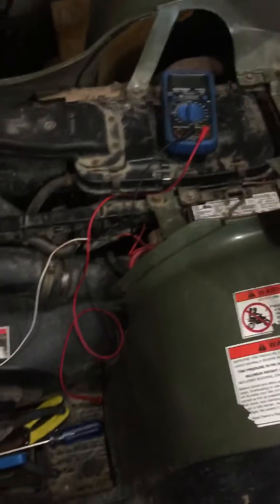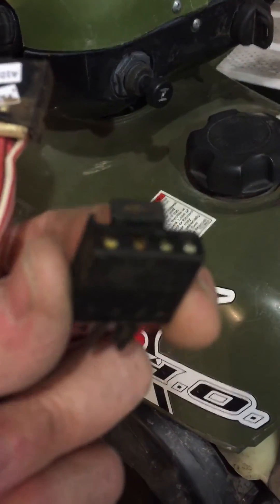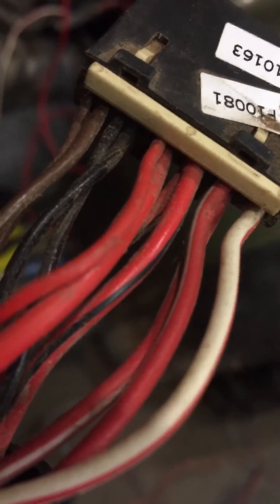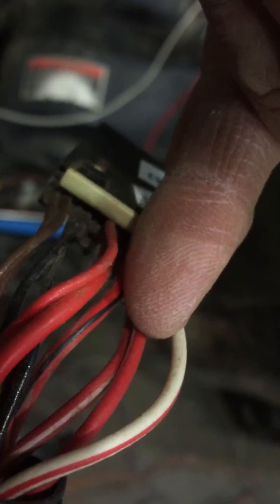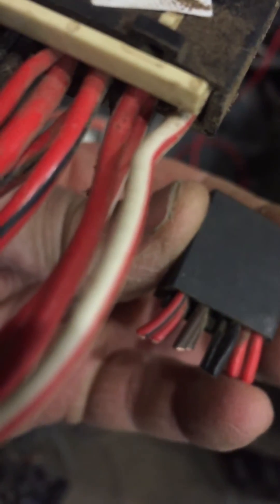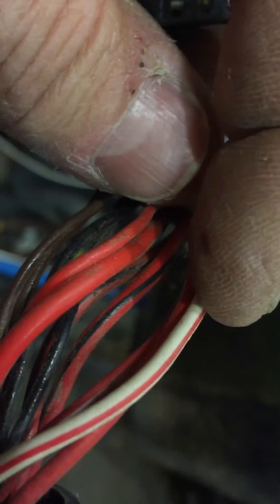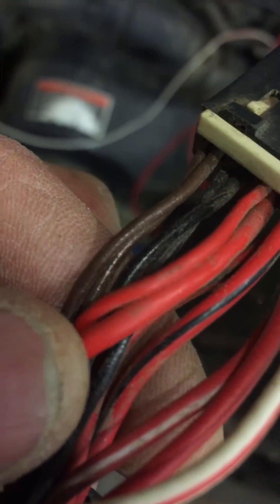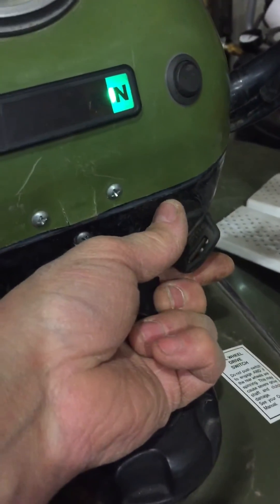2001 Polaris Sportsman 500 push button start to keyed ignition start conversion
Switch your kill switch push button start to a 3 position keyed ignition start.